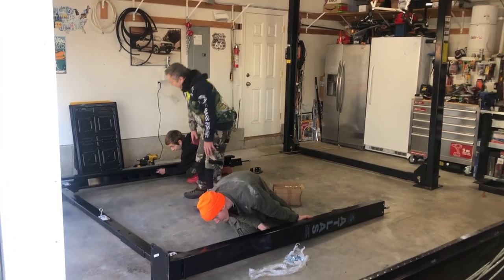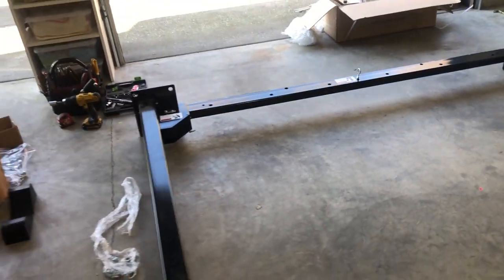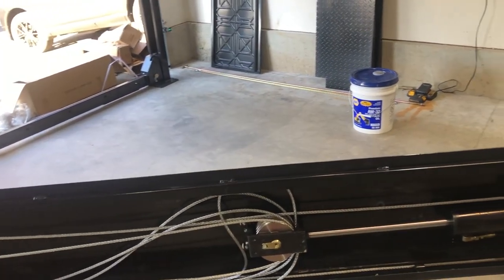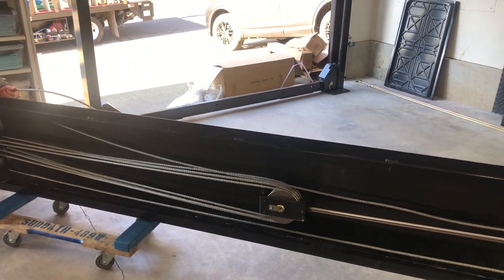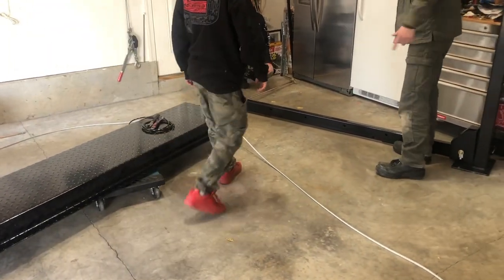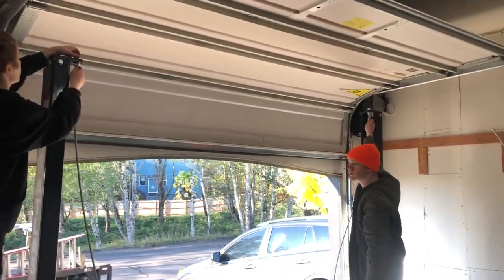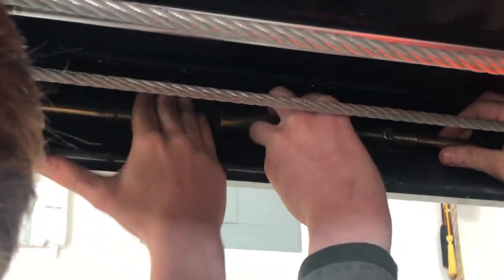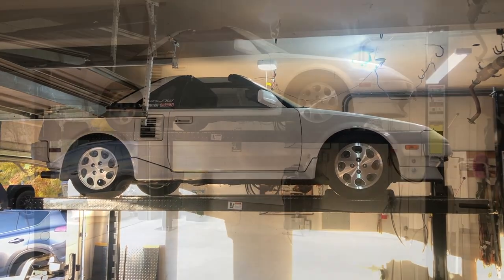Atlas PRO8000EXT 8,000 lb Extra Tall 4-Post Lift Installed!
The day finally arrived to get my new Atlas 4-post lift assembled and ready to use! I've been wanting a lift to be able to work on cars more easily and to get 4 cars into my 3 car garage.

There are many videos on YouTube about putting these together and I was fortunate to have Sam leading this adventure as he has assembled many hundreds, if not thousands of lifts over the years. With his knowledge and experience he made this job look easy! So a huge shout to to Sam and his helping boys Mike and JD that are young, energetic, and eager to learn. If you need help with something like this in the Portland, OR or Vancouver, WA area I'll leave the information on how to get ahold of Sam below.